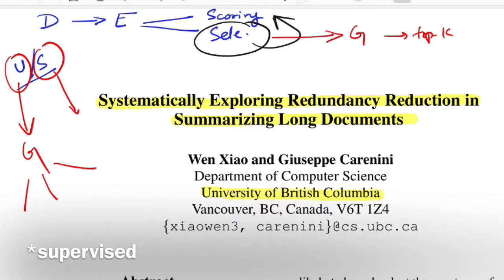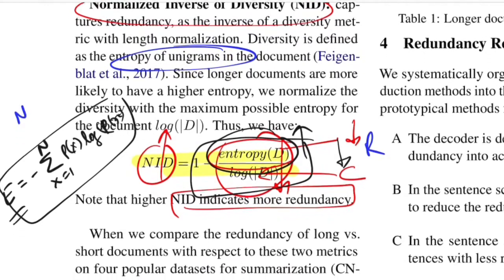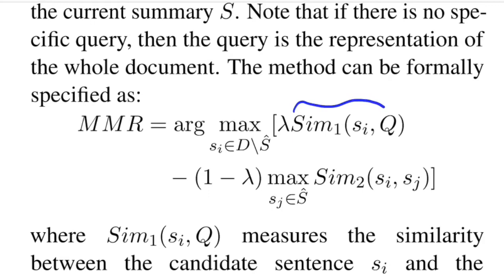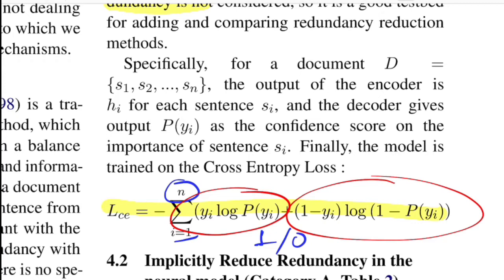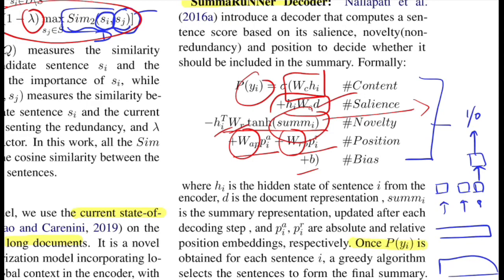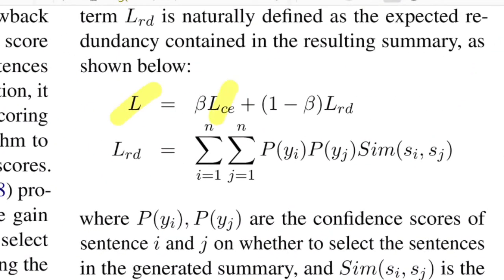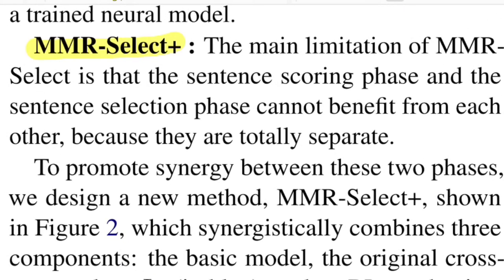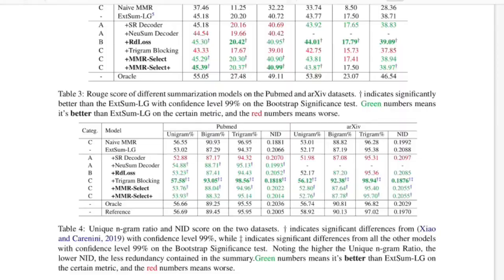Exploring Redundancy Reduction in Summarizing Long Documents (Research Paper Walkthrough)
Text Summarization is the task of shortening a given document while maintaining the most important information. In general, a good summarizer should generate a summary that is syntactically accurate, semantically correct, coherent, and non-redundant. While extractive methods tend to have better performance on the first two aspects, they are typically less coherent and more redundant than abstractive ones, where new sentences are often generated by sentence fusion and compression, which helps detecting and removing redundancy. This work talks about existing and also proposes new techniques to deal with redundancy in long document summarisation. Watch to know more :)

⏩ Abstract: Our analysis of large summarization datasets indicates that redundancy is a very serious problem when summarizing long documents. Yet, redundancy reduction has not been thoroughly investigated in neural summarization. In this work, we systematically explore and compare different ways to deal with redundancy when summarizing long documents. Specifically, we organize the existing methods into categories based on when and how the redundancy is considered. Then, in the context of these categories, we propose three additional methods balancing non-redundancy and importance in a general and flexible way. In a series of experiments, we show that our proposed methods achieve the state-of-the-art with respect to ROUGE scores on two scientific paper datasets, Pubmed and arXiv, while reducing redundancy significantly.

⏩ OUTLINE:
0:00 - Background
00:55 - Extractive Text Summarisation Overview
3:35 - Measuring Redundancy: Metric and Comparing Long and Short Documents
6:45 - Naive MMR (baseline)
9:35 - ExtSum-LG (baseline)
10:48 - SummaRuNNer Decoder (Implicit redundancy reduction in neural models)
12:59 - NeuSum Decoder (Implicit redundancy reduction in neural models)
14:49 - RdLoss (Explicit redundancy reduction in sentence scoring)
15:53 - Trigram Blocking (Explicit redundancy reduction in sentence selection)
16:47 - MMR-Select (Explicit redundancy reduction in sentence selection)
17:27 - MMR-Select+ (Explicit redundancy reduction in sentence selection)

⏩ Paper Title: Systematically Exploring Redundancy Reduction in Summarizing Long Documents
⏩ Author: Wen Xiao, Giuseppe Carenini
⏩ Organisation: University of British Columbia

If you want to support me financially which totally optional and voluntary :) ❤️
You can consider buying me chai ( because i don't drink coffee :) )